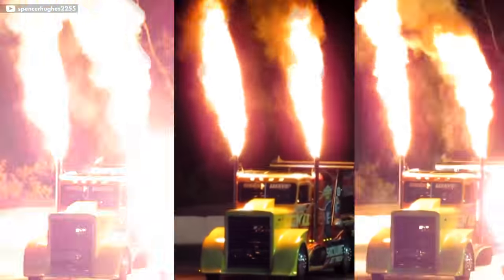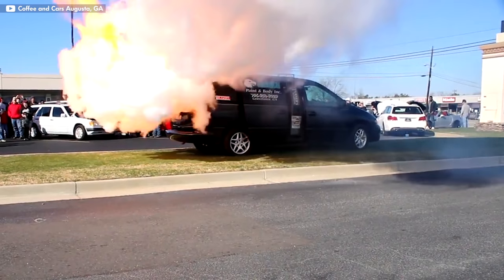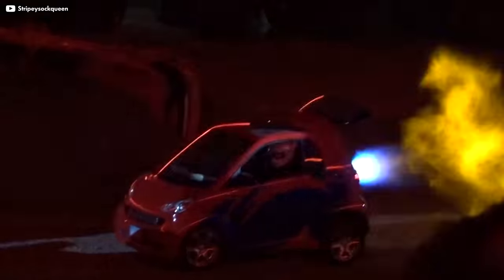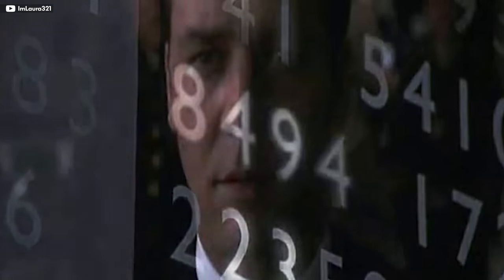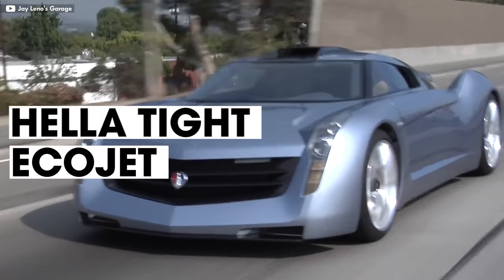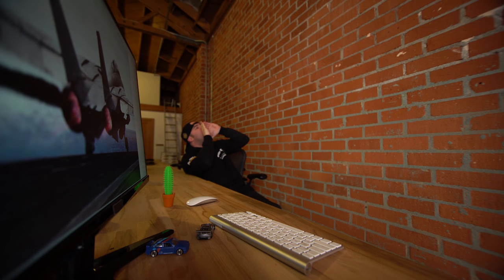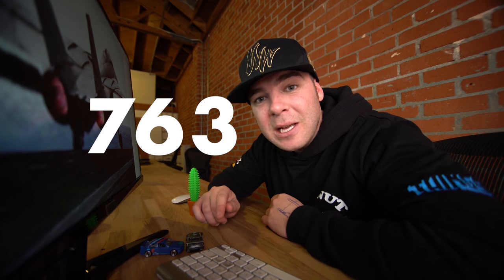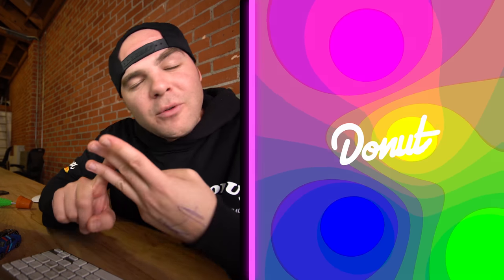TOP 10 Jet-Powered Cars | The Bestest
WOOOOOOOOOOOOOOSH. It’s the Top Ten Jet-Powered Cars!
Tony breaks down his favorite cars powered by jet engines. From rocket powered semi-trucks to fire outhouses and everything in between. Jet power baby!

- BLOODHOUND SSC - 1,000 mph car